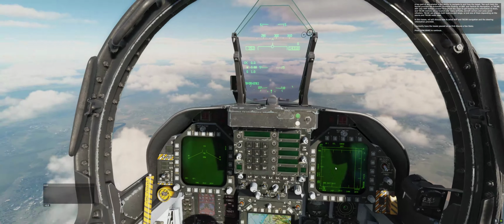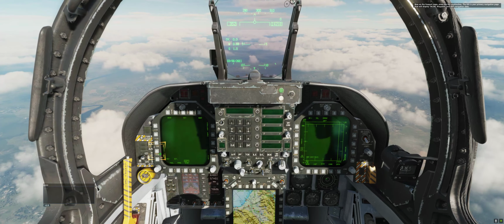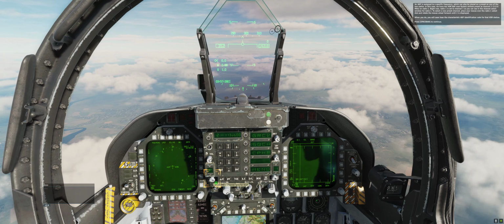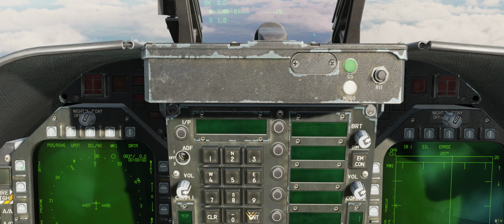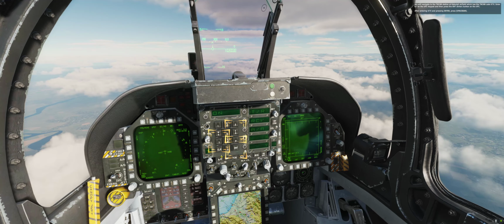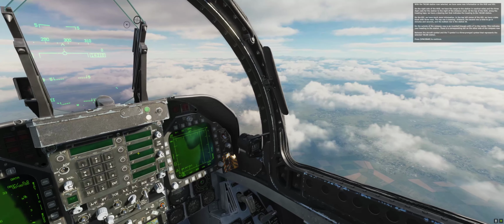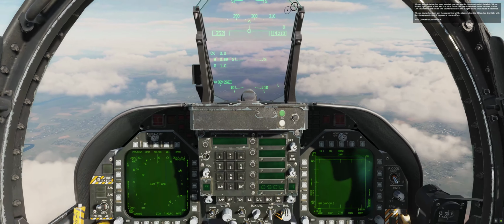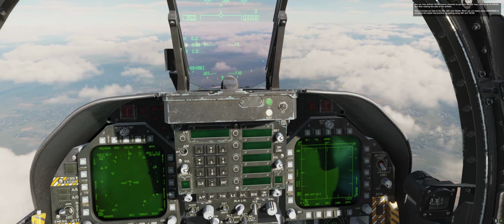DCS F/A-18C ADF/TCN Tutorial glitch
It looks like they changed how the TCN button button on the HSI behaves. It won't box until you turn on the TACAN on the UFC and put in a freq first.